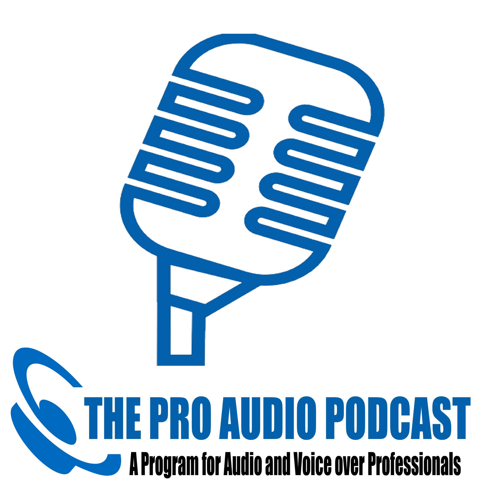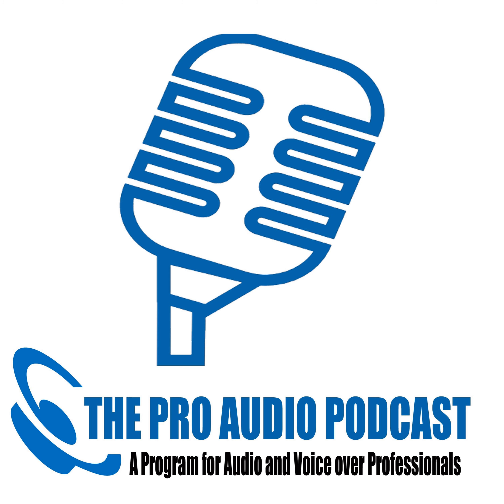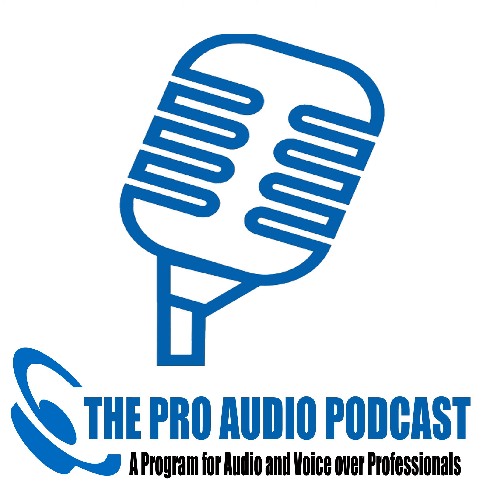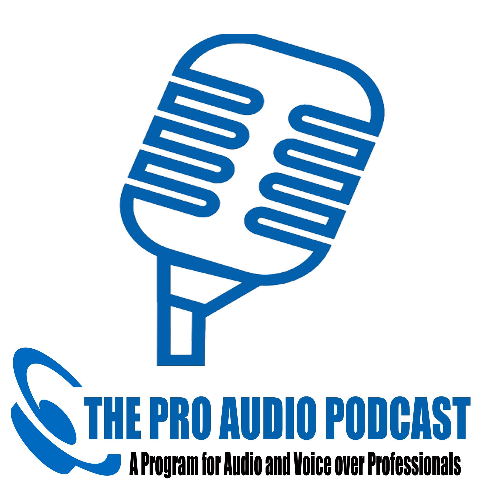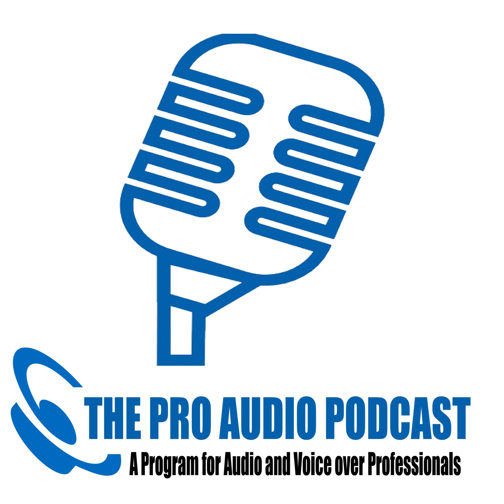Quick Bite - In Ear Monitoring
In-ear monitoring has been a common thread through many of our quick bites over the past few weeks, so this week we figured we'd deep dive into the subject.

 What are they? What's good about them? What are the drawbacks? Should you use them as a reference or purely for monitoring?

 Hopefully, we'll equip you with a little more knowledge of what they might do for you...

 Don't forget to like our Facebook page and if you have a question of your own you'd like us to answer, post it there and we will answer it as best we can.

 You'll also find us on the web at theproaudiosuite.com

The Pro Audio Suite Podcast copyright George Whittam, Andrew Peters, Robert Marshall &amp; Darren Robertson.   The Pro Audio Suite has kindly been supplied with gear from Rode microphones. We would like to thank them for their involvement with our show, and their generosity. You can see the complete list of their gear here.   @rodemic @rodemics Rode on Linkedin “When the going gets weird, the weird turn professional.” ― Hunter S Thompson